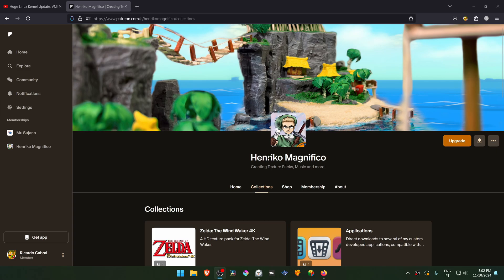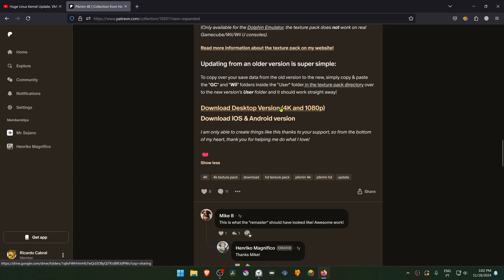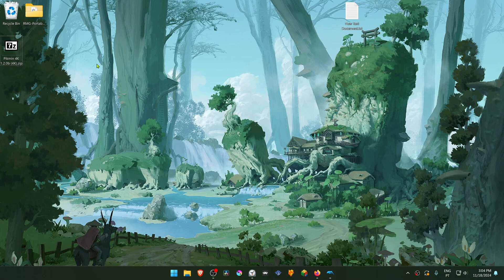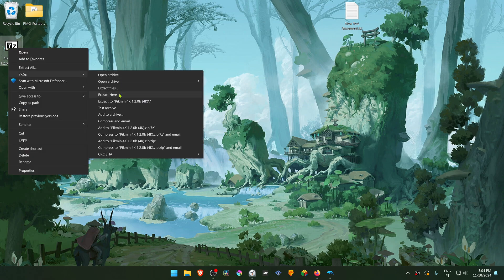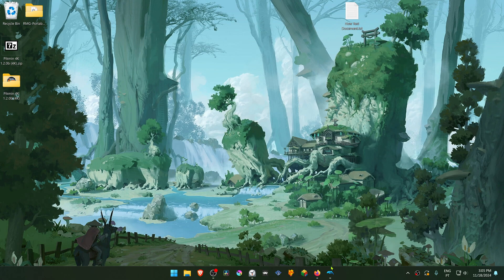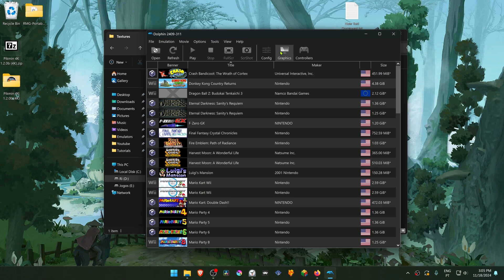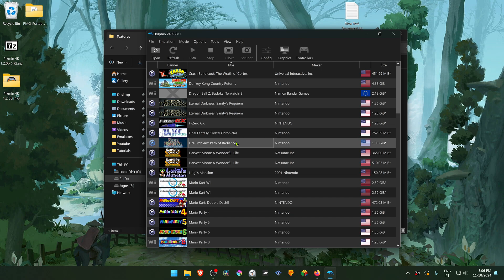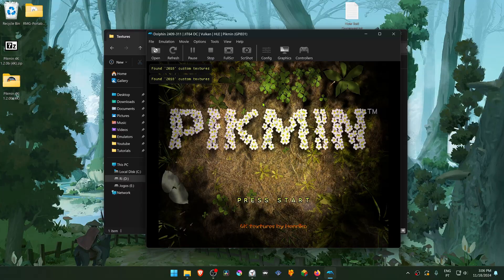How to Install Pikmin 4K Textures in Dolphin GameCube Emulator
🖥️PC Specs:
CPU: Intel(R) Core(TM) i5-10400F CPU @ 2.90GHz
RAM: 16GB
GPU: NVIDIA GeForce GTX 1660 SUPER